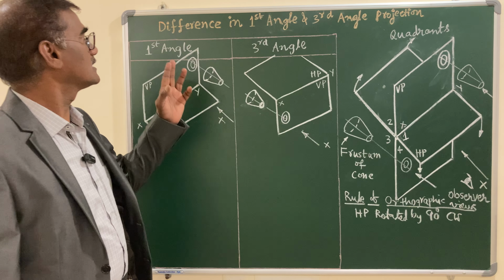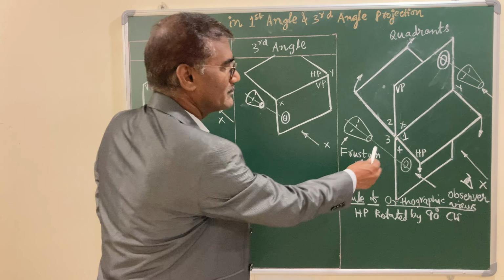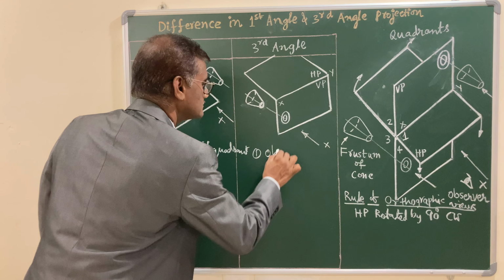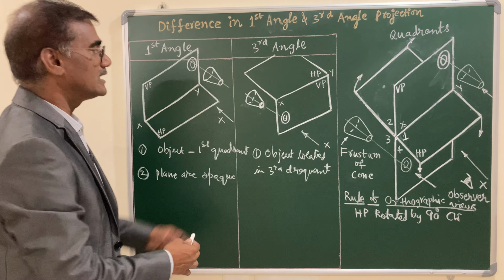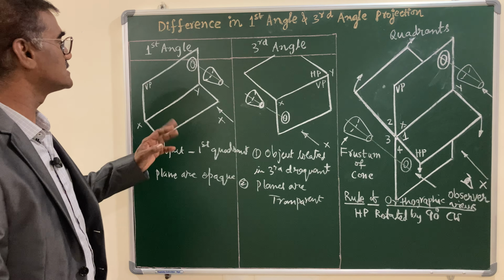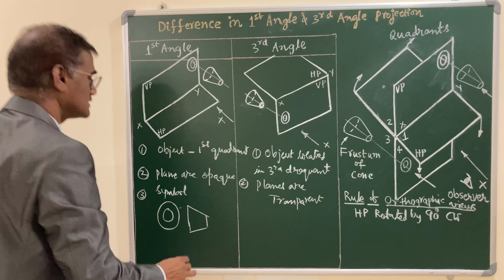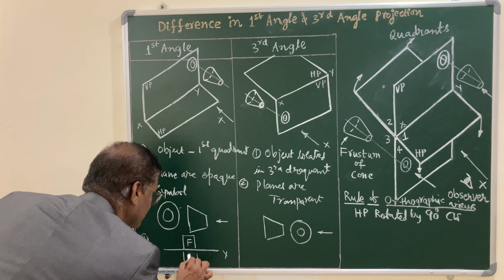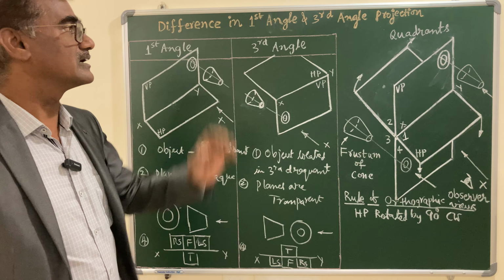Difference in 1st Angle & 3rd Angle Projection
From this video lecture you will be able understand the differences between 1st angle and 3rd angle projection methods.